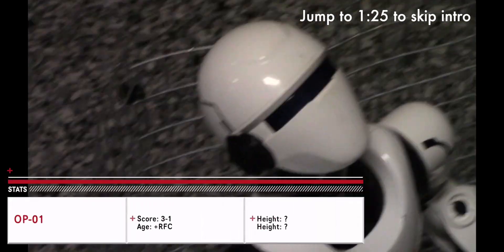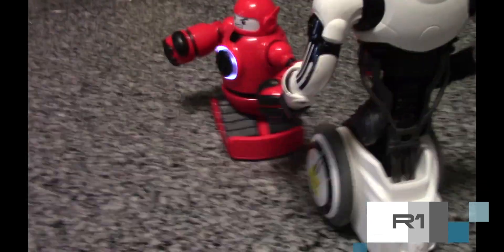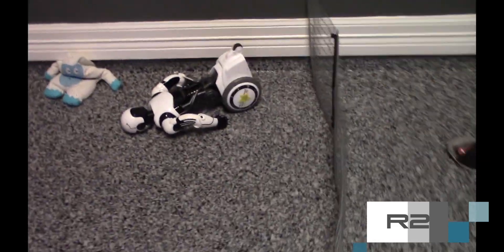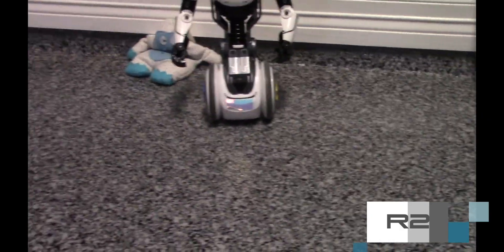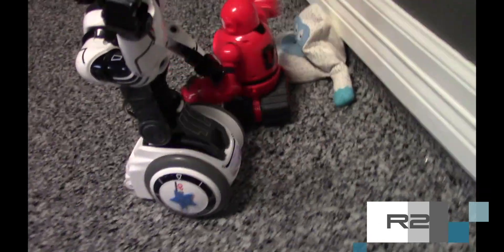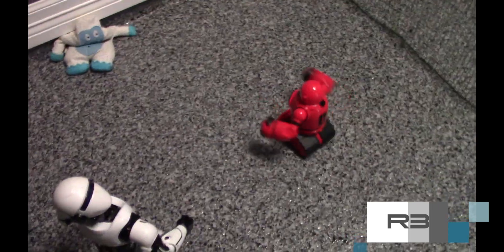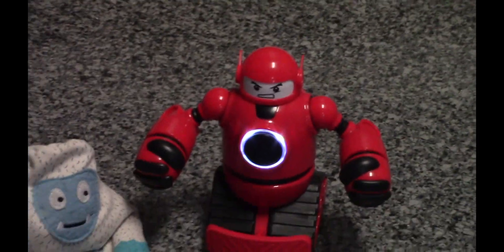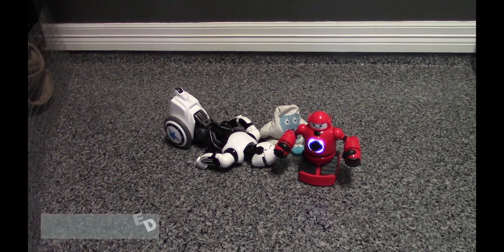Robot Battle - OP-01 vs Chop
In this arm-to-arm battle, two(very mobile) robots face off in the Austin, Texas arena.